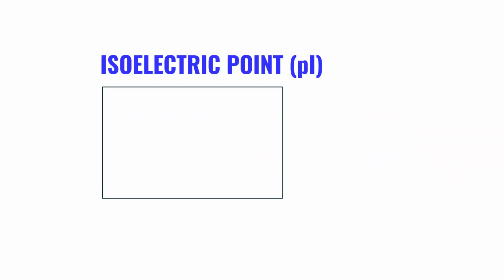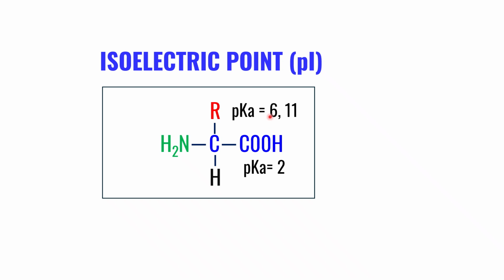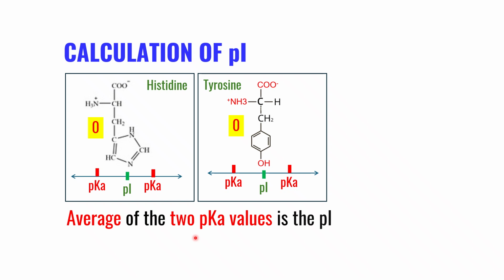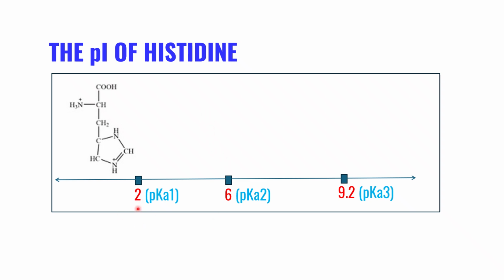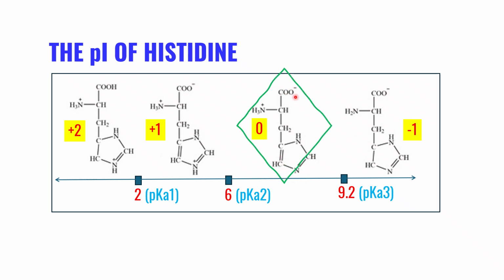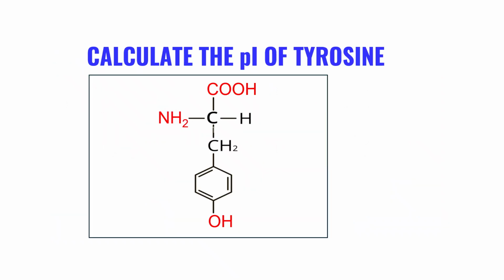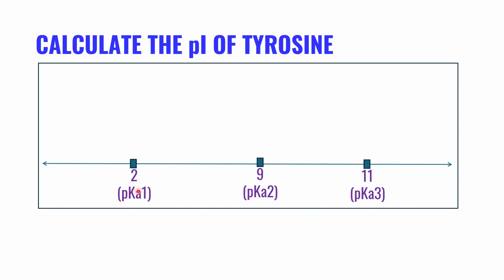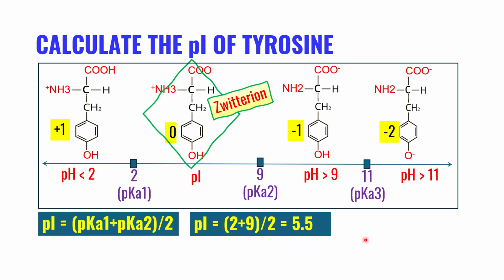Calculations of the Isoelectric Point of Tyrosine and Histidine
📘 Title: Calculations of the Isoelectric Point of Tyrosine and Histidine  Step-by-Step Tutorial
🔬 Description: Unlock the secrets of amino acid chemistry with this clear and concise tutorial on calculating the isoelectric point (pI) of tyrosine and histidine. Whether you're a biochemistry student, preparing for exams, or just curious about protein structure, this video walks you through the step-by-step process of determining pI values using pKa data, acid-base equilibria, and charge states.
Learn how to:
- Identify ionizable groups in tyrosine and histidine
- Use pKa values to determine net charge at different pH levels
- Apply the formula to calculate the isoelectric point
- Understand the biochemical significance of pI in protein behavior
Perfect for students in biochemistry, molecular biology, organic chemistry, and pre-med programs.